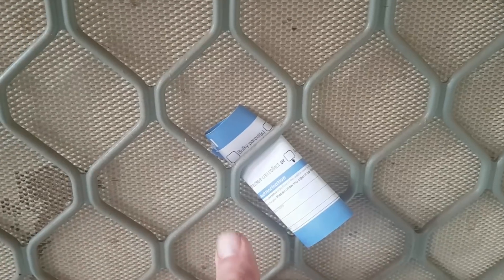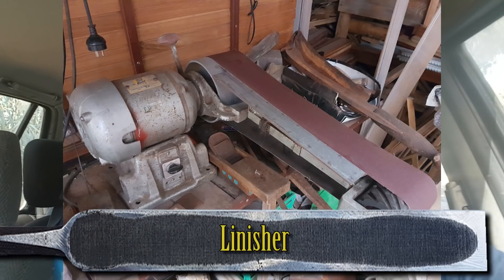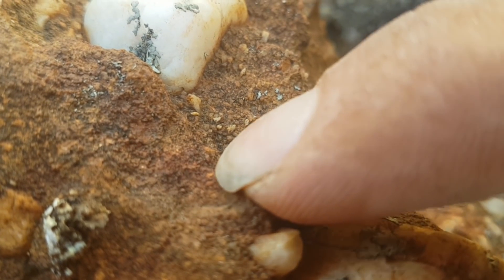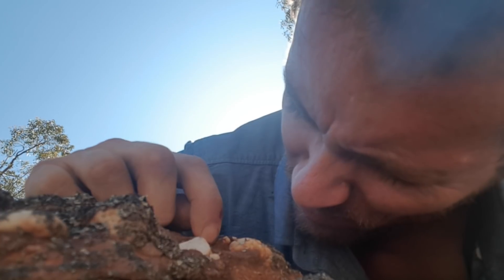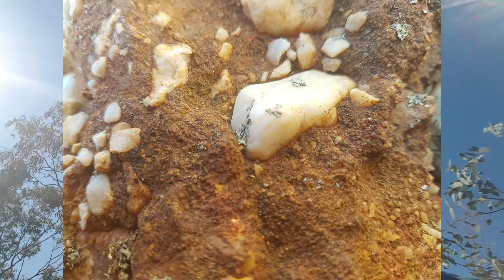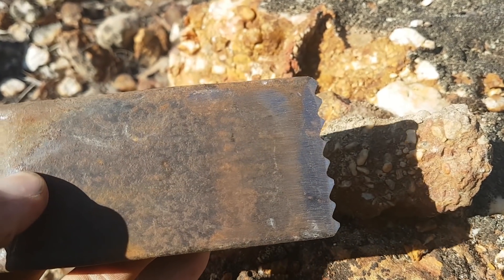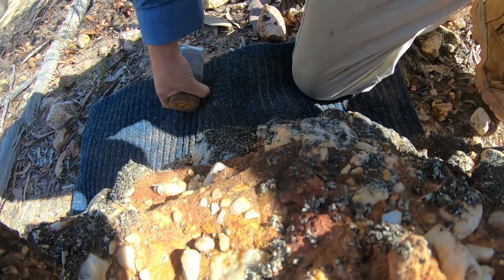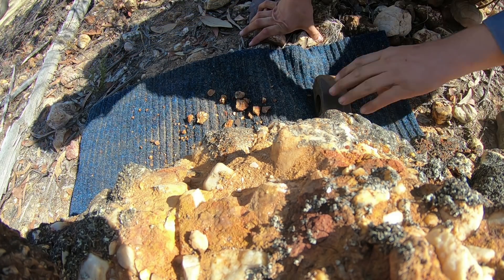Oh the tragedy, I tasted it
Found some wild gold. Tasted it, lost it and then found some more.

On this channel I share my expertise with fluid dynamics and filtration systems and apply it to the practical art of prospecting. Join me as we travel about the Golden Triangle of Victoria find gold and having fun.

Join me as I share my Japanese Tools. Regular unboxings of new tools, how to restore tools, how to use japanese tools projects, discounts on my ebay store and all the things I make from the log to the finished piece.

𝗦𝘁𝘂𝗮𝗿𝘁 𝗖𝗵𝗶𝗴𝗻𝗲𝗹𝗹.